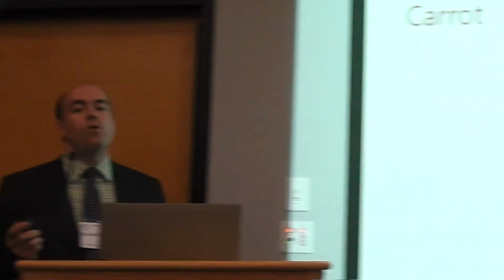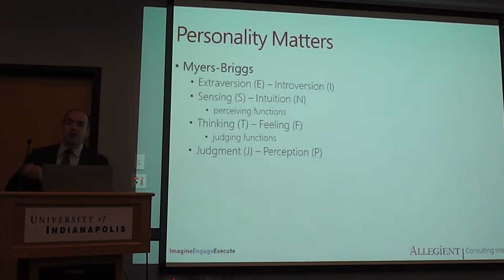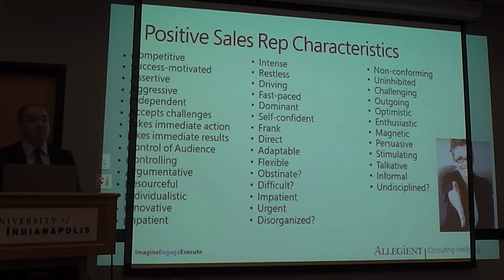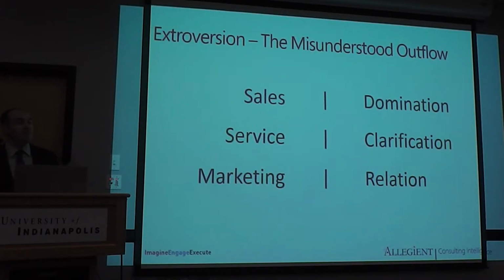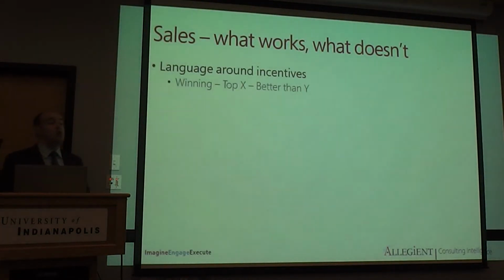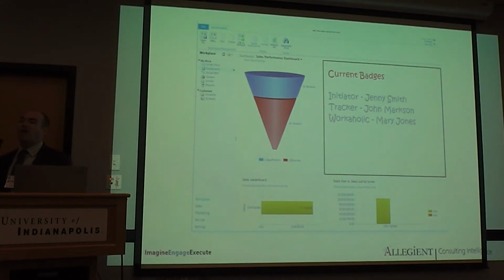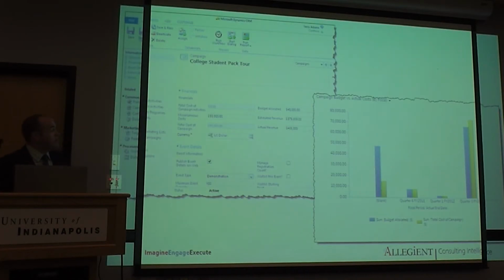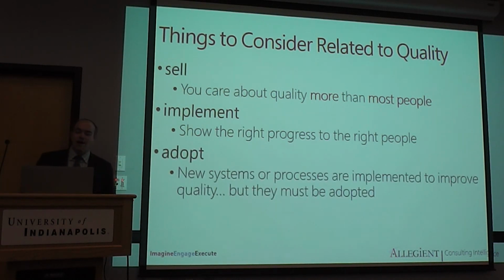10/8/13 Indy ASQ Dinner Meeting - Rethinking User Adoption—A New Solution to an Old Problem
Program Speaker(s): Dr. Diana Burgan, PMP and Dr. Stephen Burgan, PMP
Stephen & Diana Burgan began their Quality education in 1993 in a year-long program in Total Quality Management. This presentation is about a twenty-year journey of using quality management tools that have enriched their professional and personal lives. Stephen says, "The X-bar and R Chart changed my life." Through "real life" examples, Stephen and Diana will share stories on how they have used quality management to better manage their projects, improve leadership skills and ultimately change their professional and personal lives.